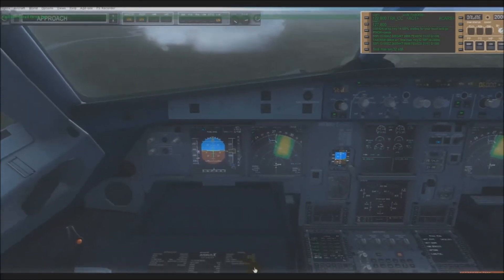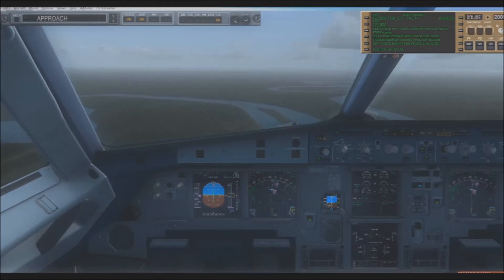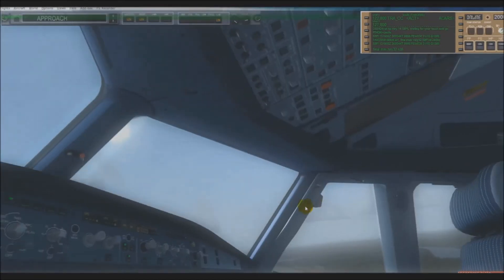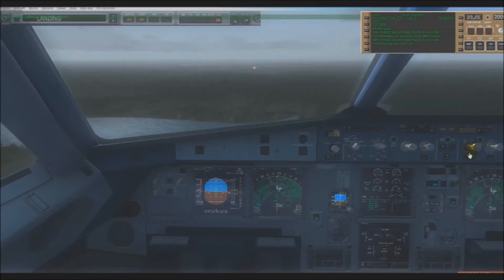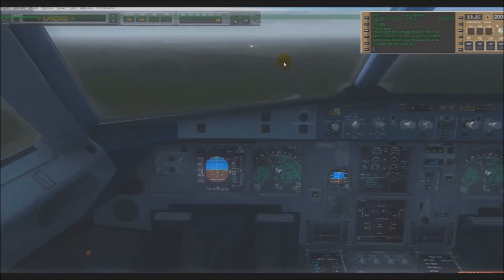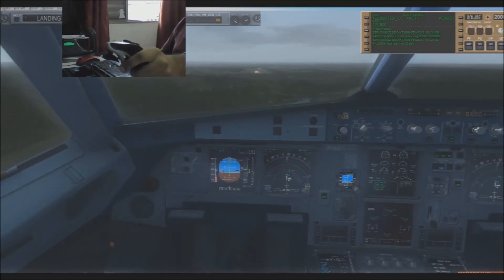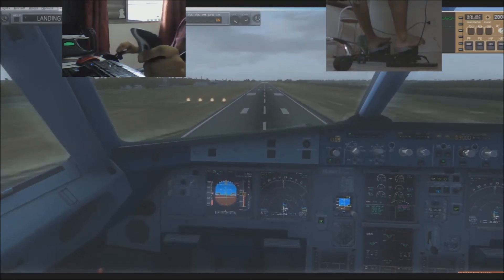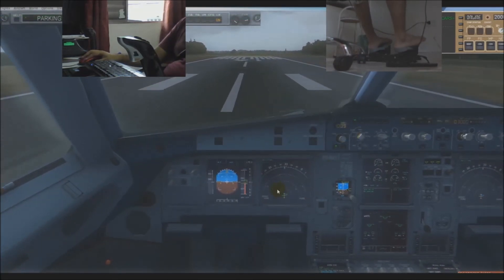JJ3559 Landing at SBFI